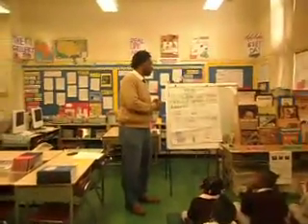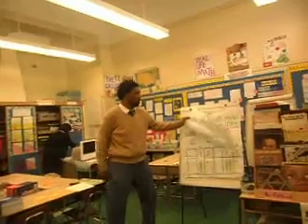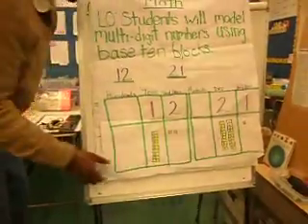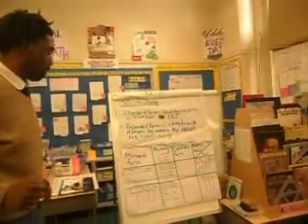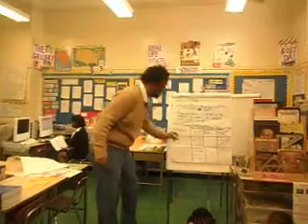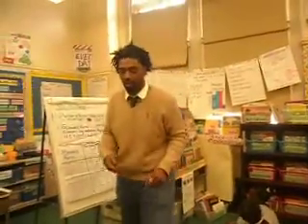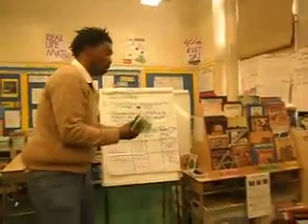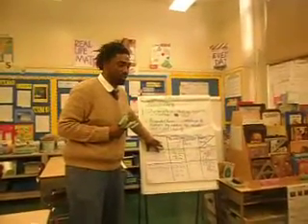Doniel Highsmith Math Lesson